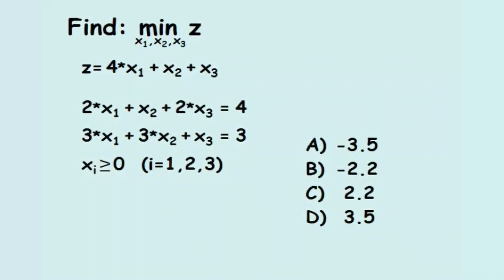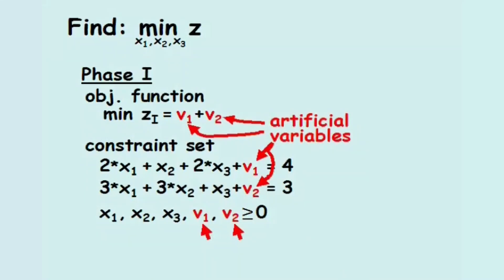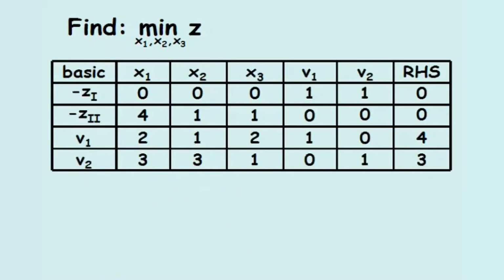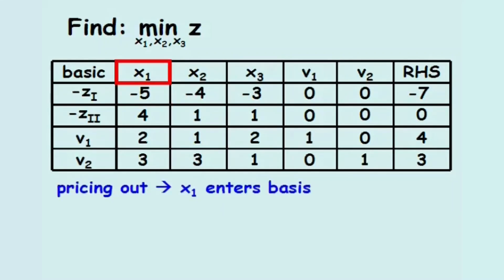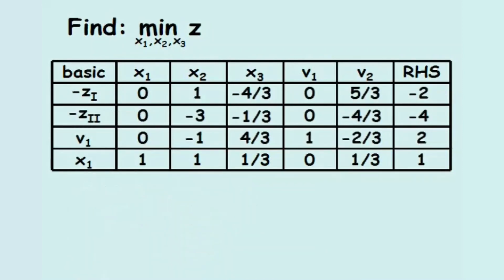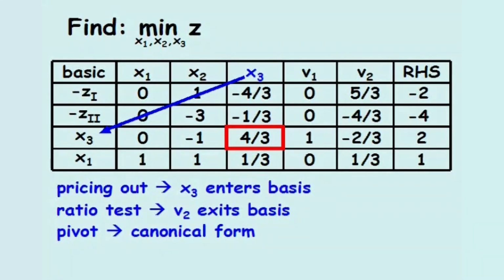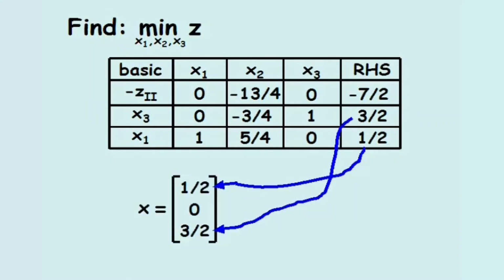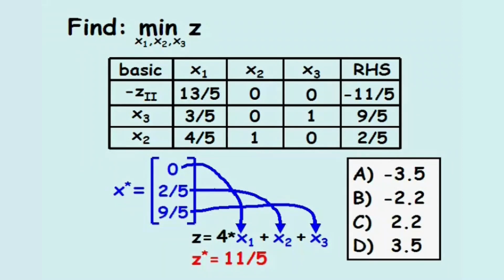Linear Programming 3